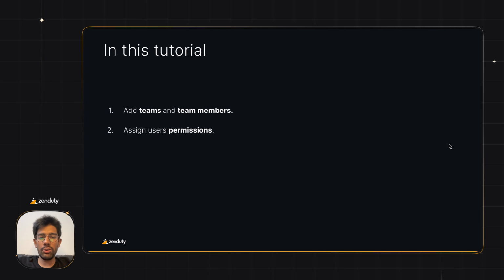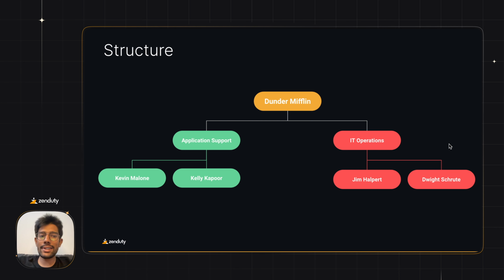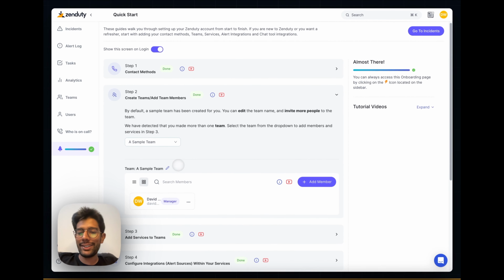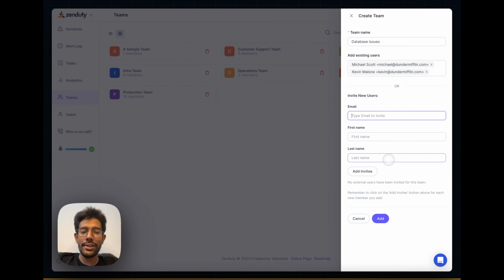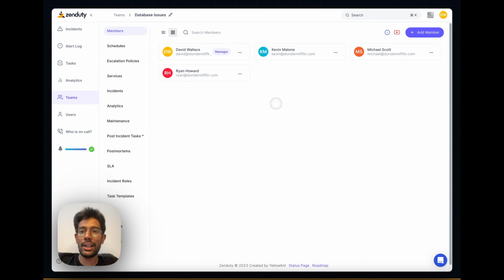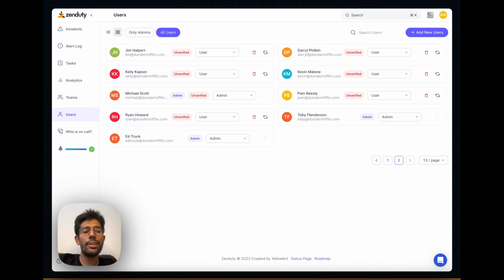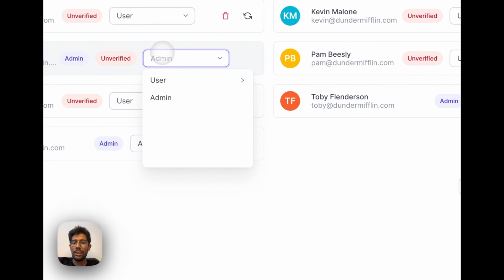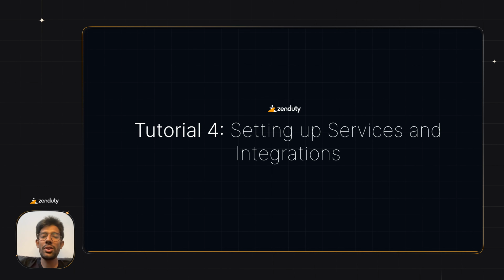Tutorial 3 - Teams, Users and Permissions